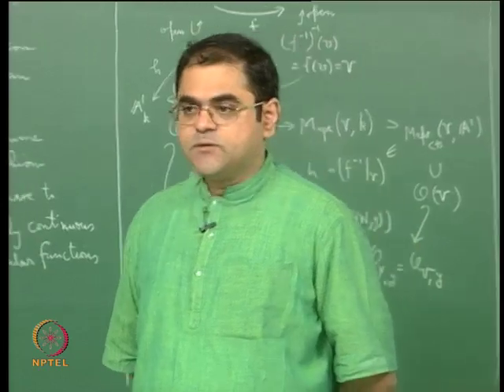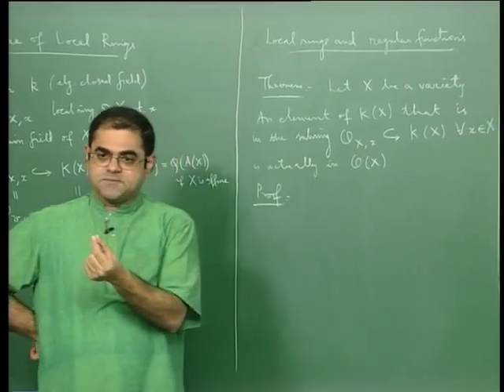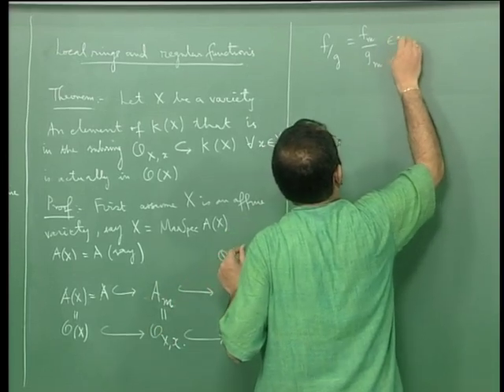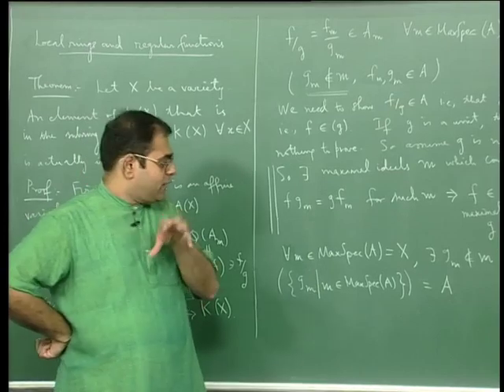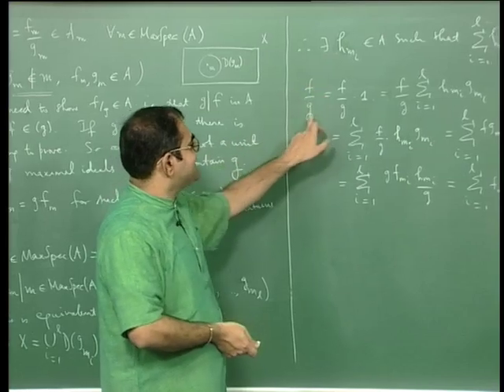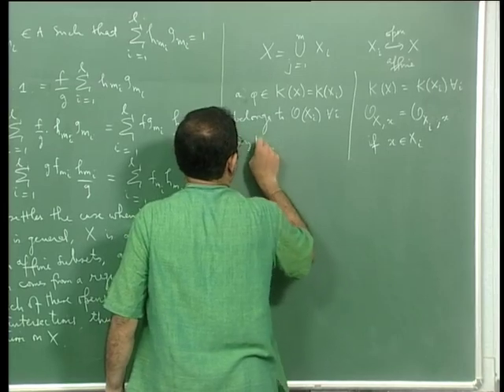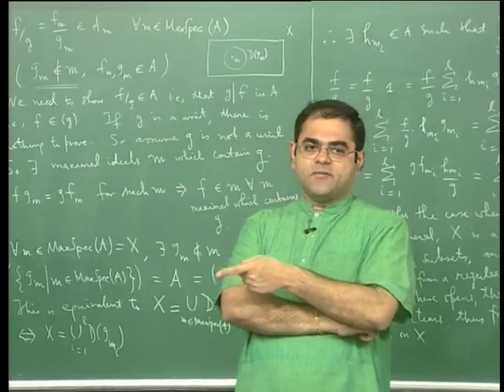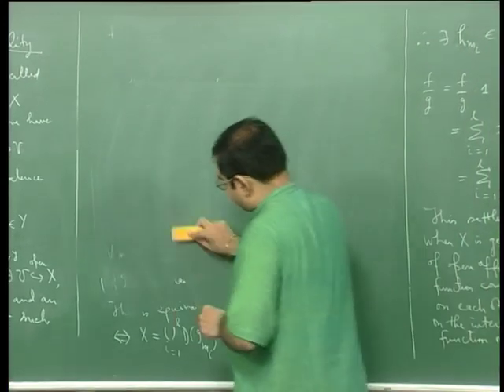Mod-14 Lec 36 The Importance of Local Rings